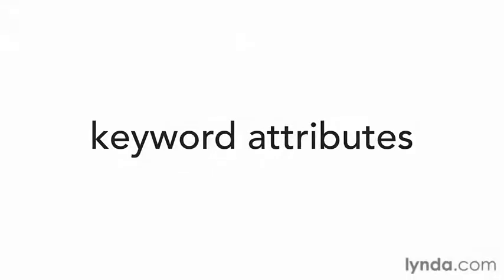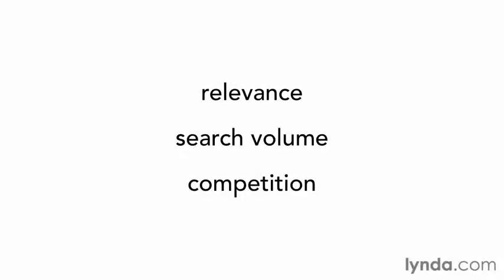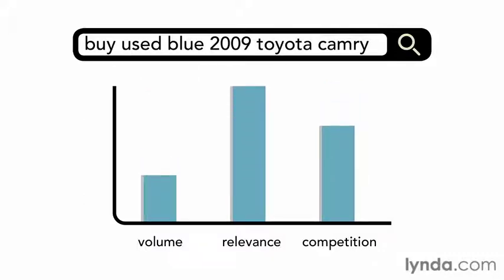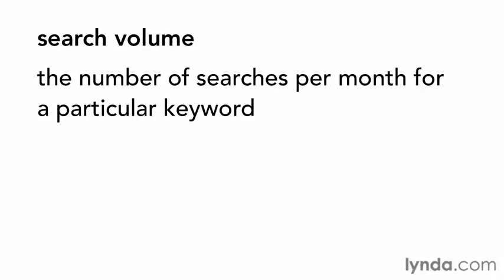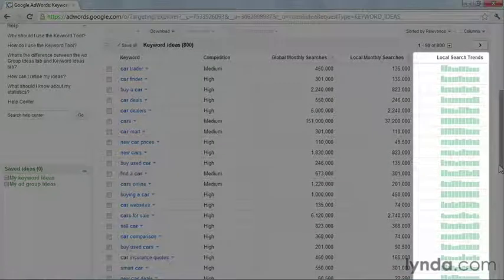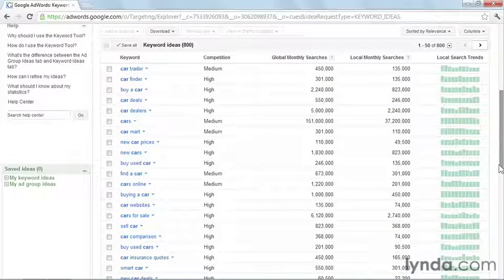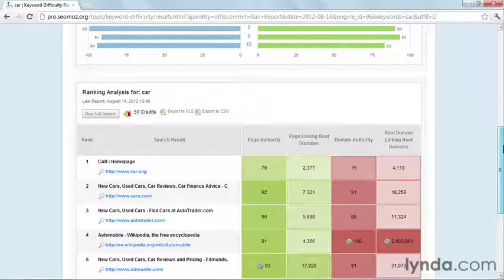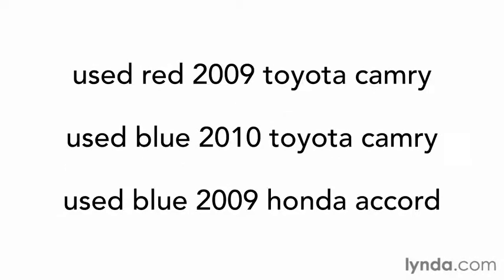02 04 Understanding keyword attributes